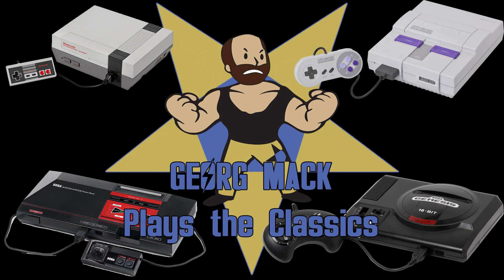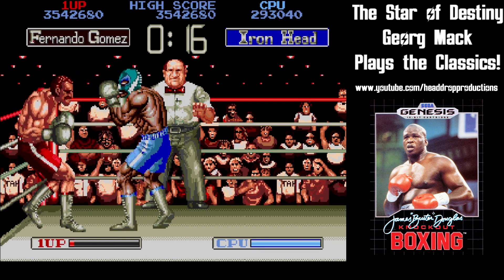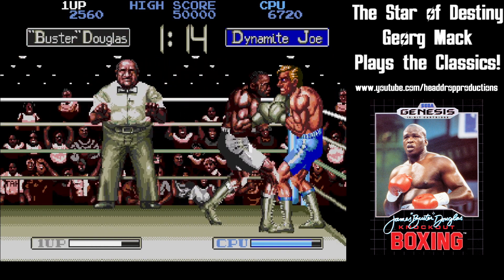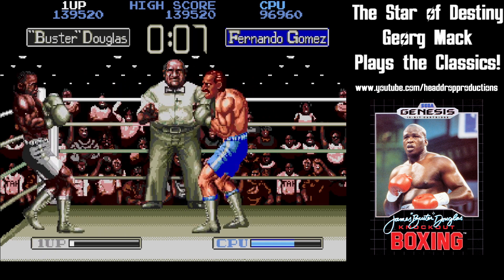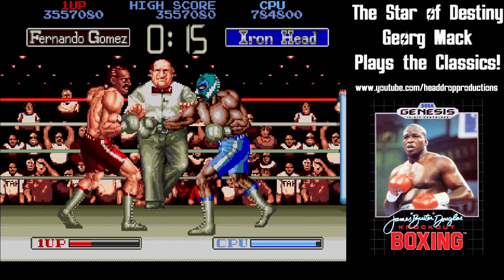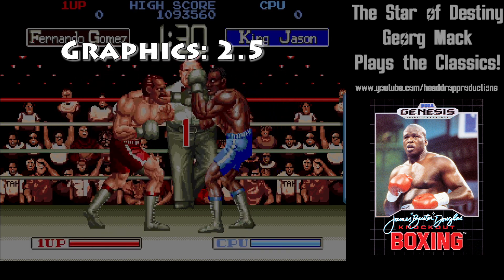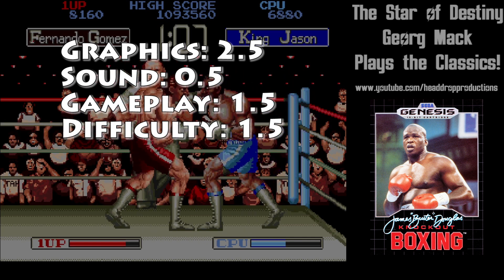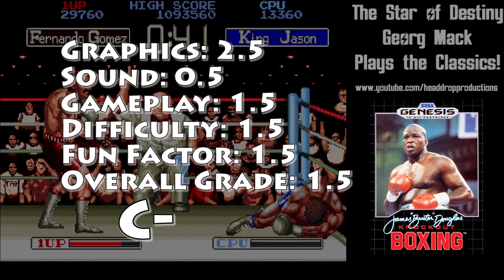Georg Mack Plays the Classics - James "Buster" Douglas Knockout Boxing (Genesis)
Become the greatest upset artist in boxing history in James “Buster” Douglas Knockout Boxing!